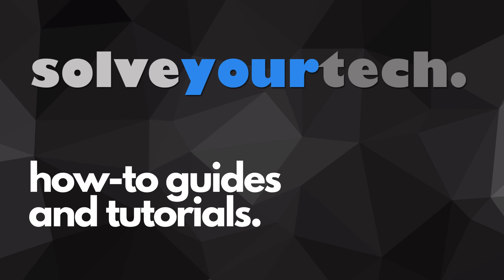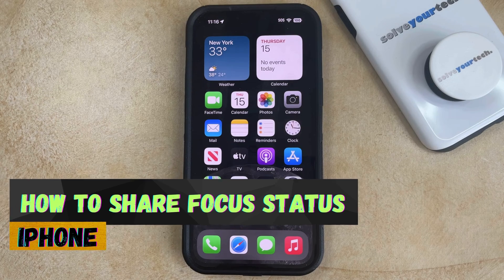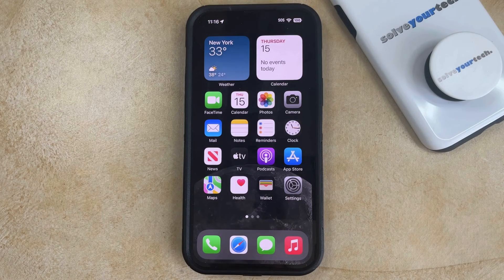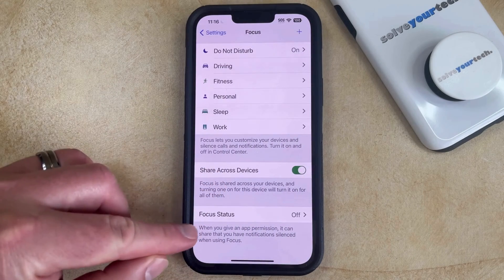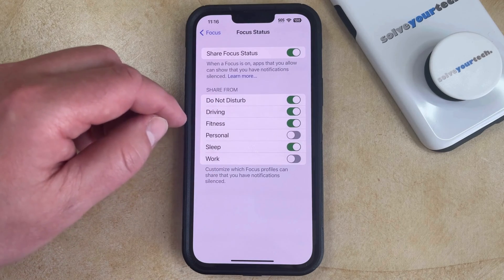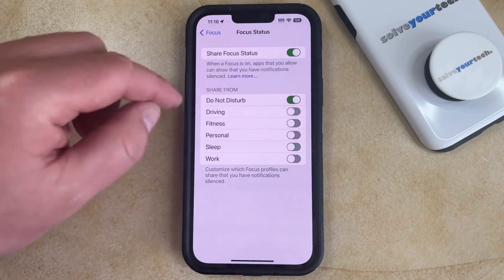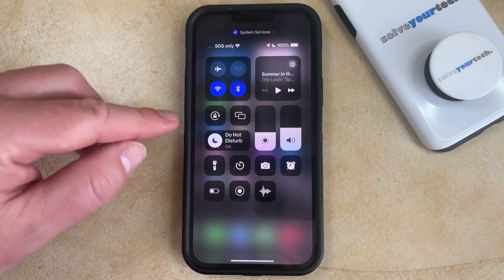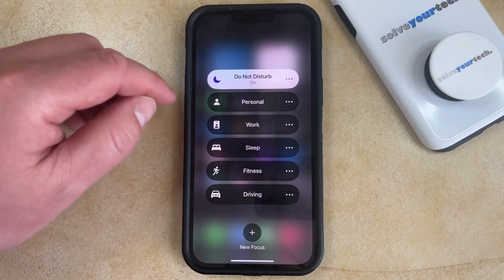iOS 17: How to Share Focus Status on iPhone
This video will show you how to share focus status on an iPhone in iOS 17. Once you complete this tutorial, you will know how to let others see that you currently have your notifications silenced.

You can share iPhone focus status with the following steps:

1. Open Settings.
2. Choose Focus.
3. Scroll down and select Focus Status.
4. Turn on Focus Status.

Note that you can then customize which focus modes on your phone are able to share your status through compatible apps.

00:00 Introduction
00:15 iOS 17 How to Share Focus Status on iPhone
01:25 Outro

Related Questions and Issues This Video Can Help With:

- iOS 17 How to Share Focus Status on iPhone Mini
- iOS 17 How to Share Focus Status on iPhone Plus
- iOS 17 How to Share Focus Status on iPhone Pro
- iOS 17 How to Share Focus Status on iPhone Pro Max